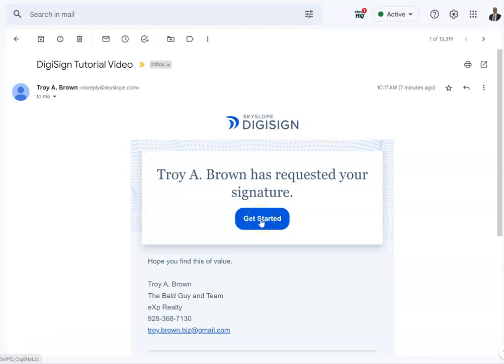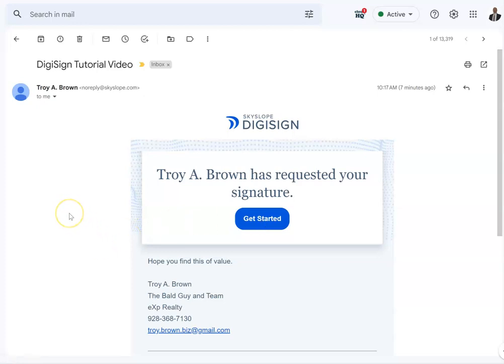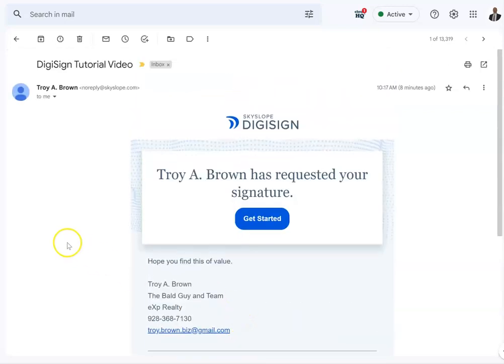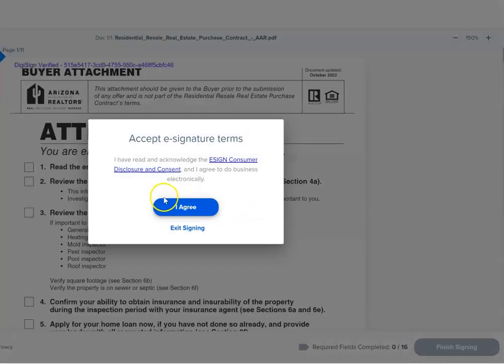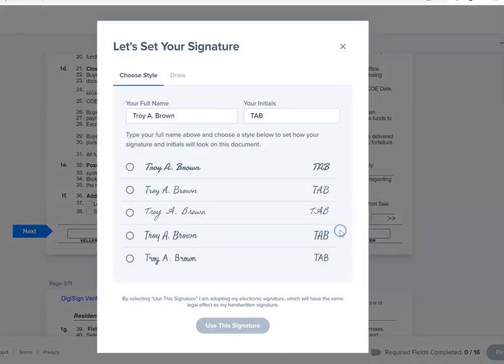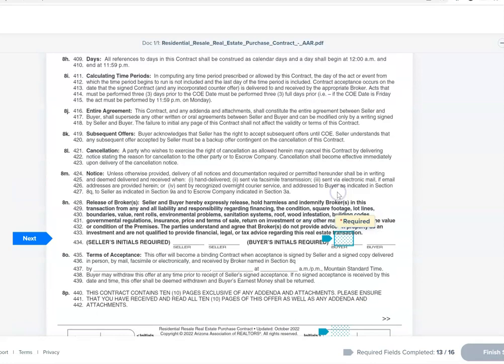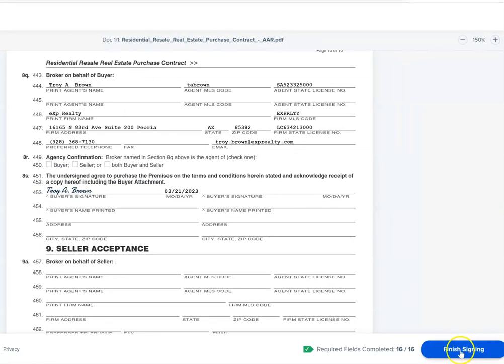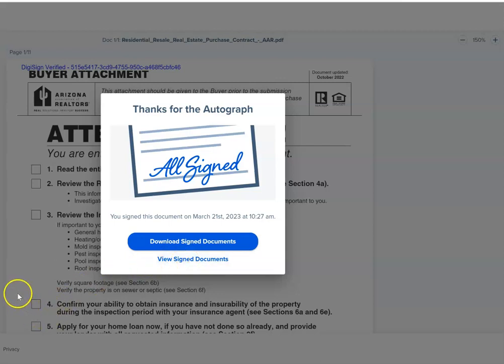DigiSign Tutorial - an electronic document signing platform you'll love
Here's a short and sweet tutorial on how to e-sign the documents associated with your home buying endeavors.  Once acquainted with DigiSign, I believe you'll find it very friendly to use.